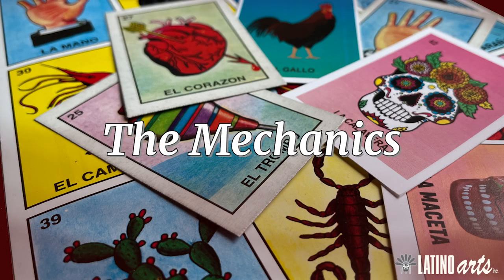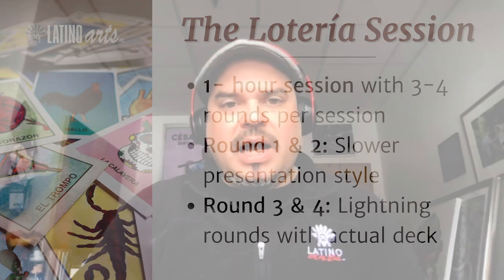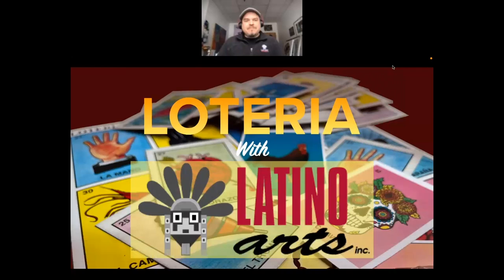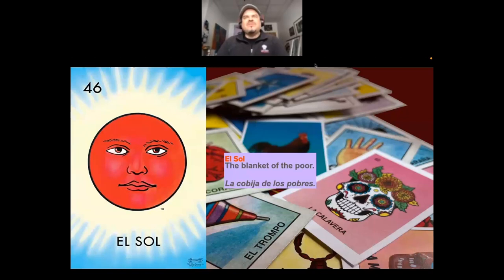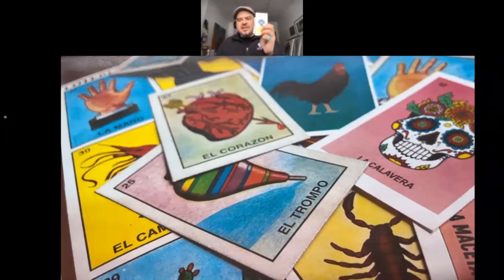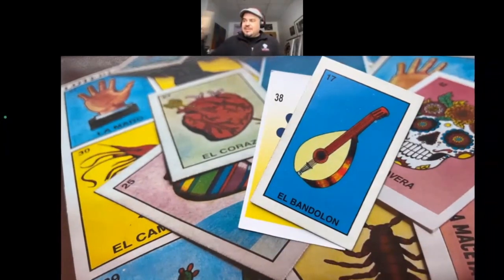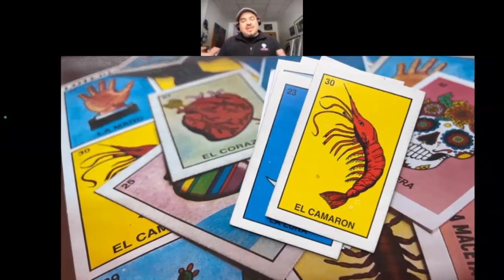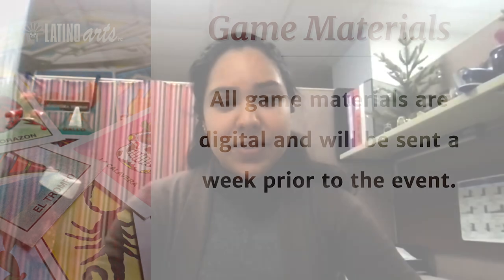Live Virtual Lotería with Latino Arts, Inc. Demo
Join us for Live Virtual Lotería!

Lotería is a traditional Mexican board game, similar to bingo, that can be played with friends and family! Interested in hosting a virtual game for your group or corporate event? Latino Arts, Inc. can now bring the game to you!

00:00 - 00:48 Introduction to Latino Arts & Lotería
00:49 - 01:51 The Mechanics of Lotería
01:52 - 02:39 Preferred Video Call Platforms
02:40 - 05:03 The Virtual Game - Slide Deck
05:04 - 07:24 The Virtual Game - Actual Deck
07:25 - 10:27 Logistics
10:28 - 10:39 Conclusion